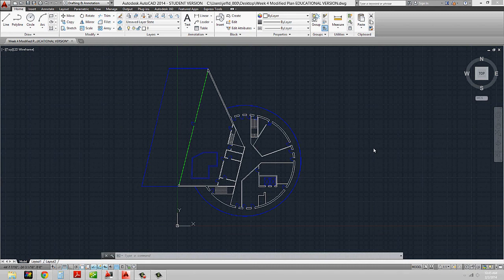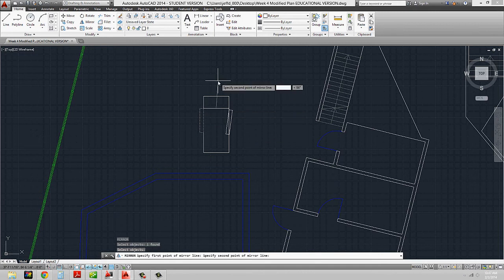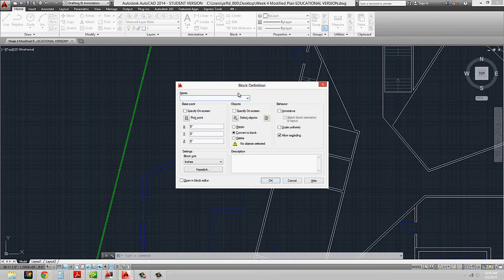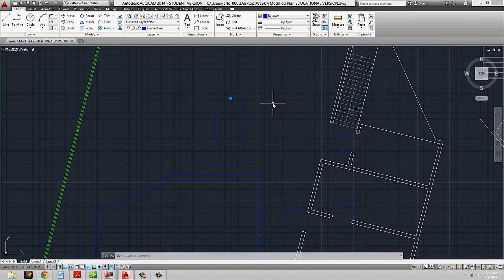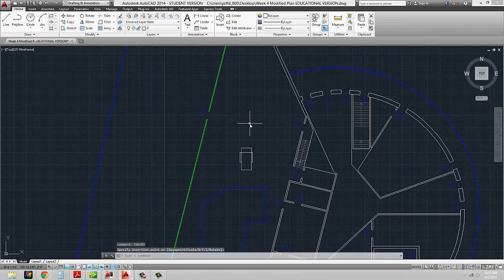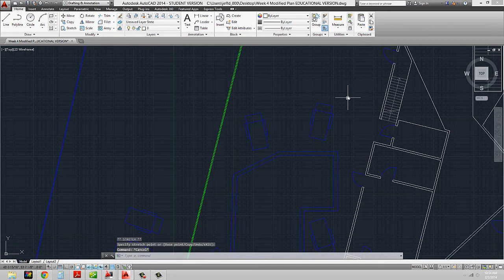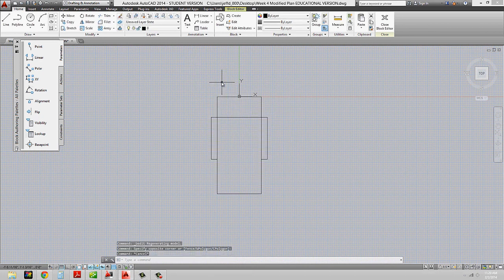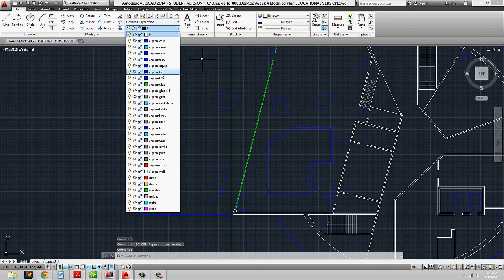CADD I: Autocad INT 560 Pratt Institute Week 4 Part 2 Blocks